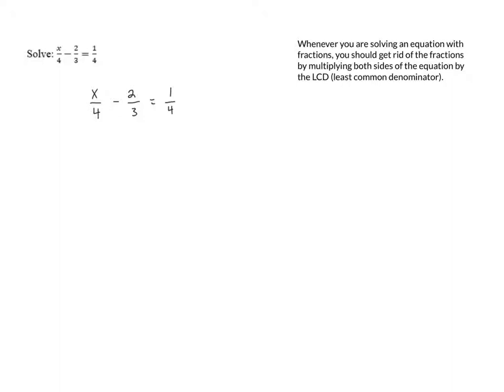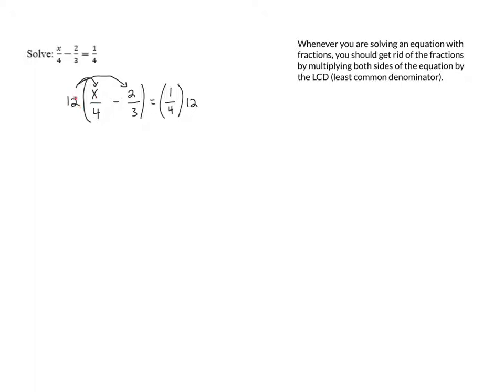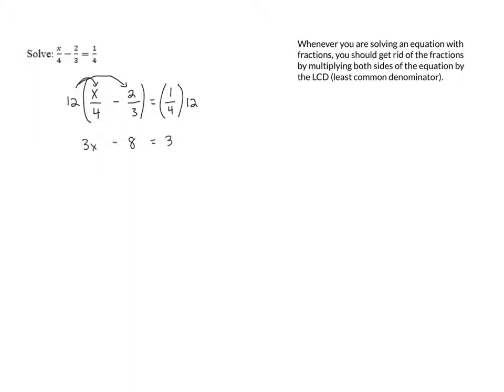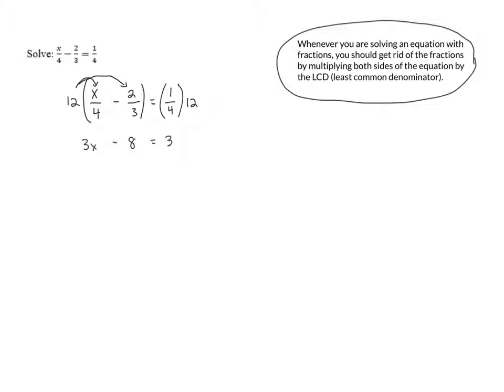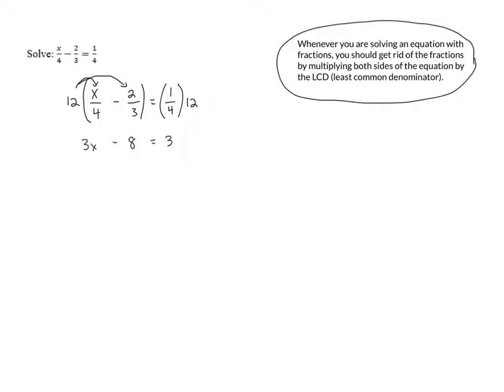Solving Equations with Fractions - Problem 1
Watch how to solve this problem on the topic of solving linear equations with fractions.